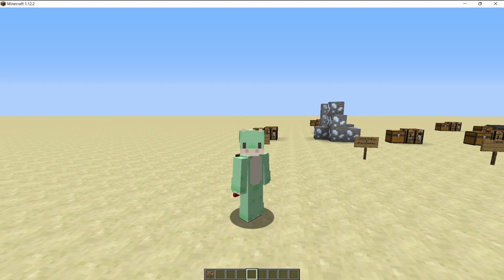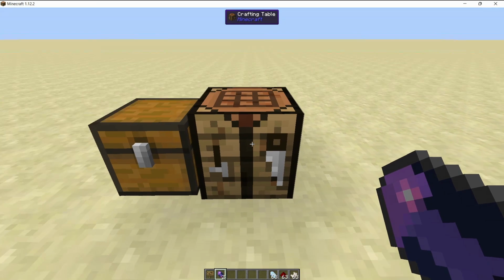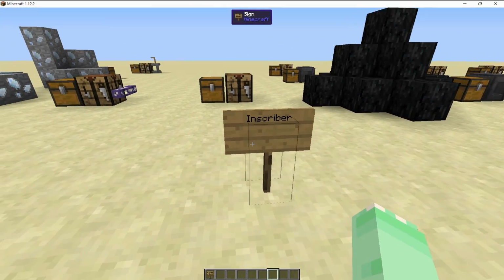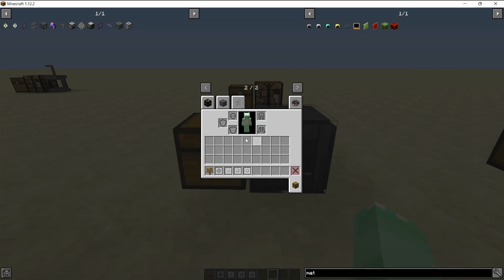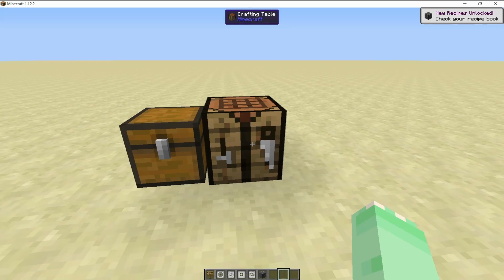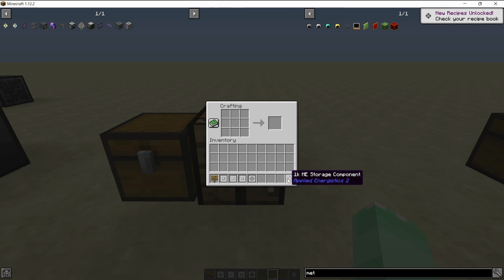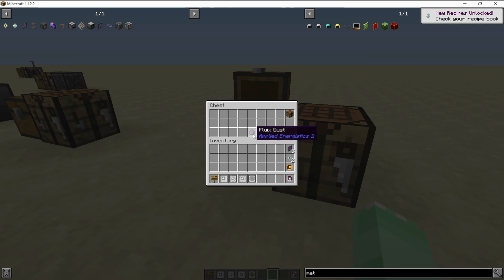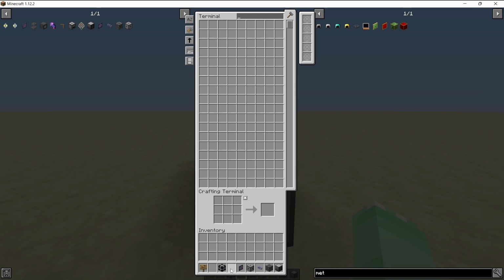AE2 Looking a Little Complicated? No Matter Check This Out!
A simple and quick step by step guide to setting up a ME system in applied energistics 2.